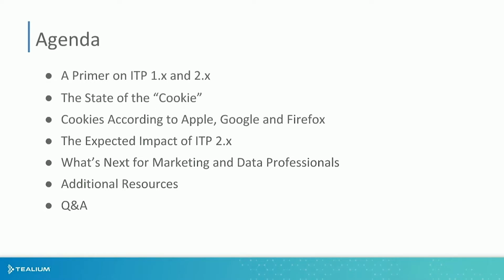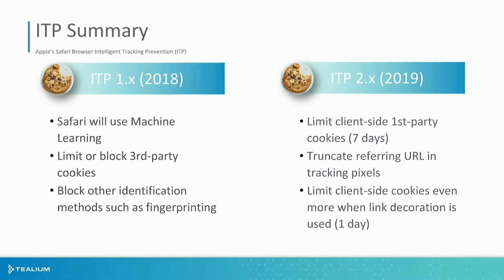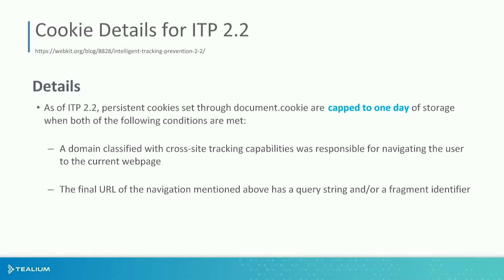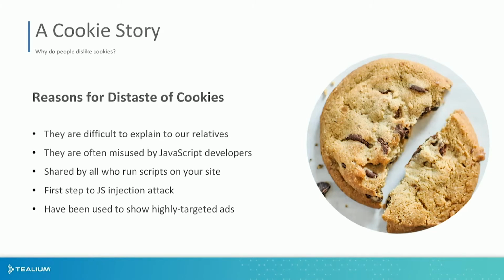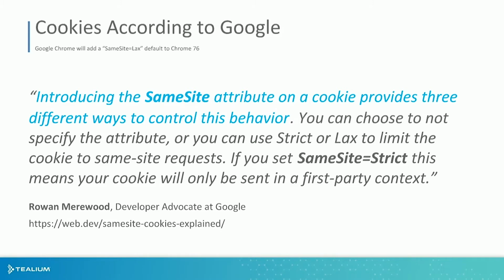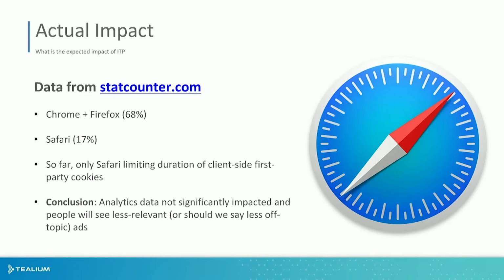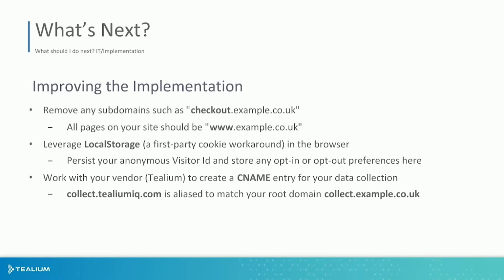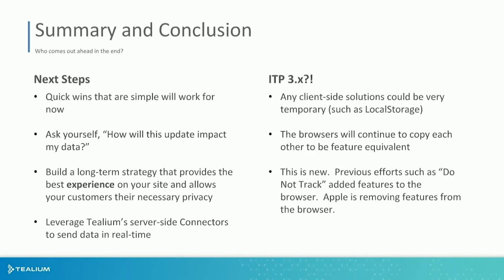Is the End of Cookies Near?: What ITP 2.x Is and How to Navigate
The GDPR and CCPA have put digital privacy at the forefront of consumers’ concerns. With its Intelligent Tracking Prevention (ITP), Apple is leveraging consumer concerns to promote the security of their browser, Safari.

The question for marketers and data professionals is whether ITP’s changes to cookies will alter their data and analytics strategies. When Apple first introduced ITP in 2017, it disrupted third-party ad tech companies and their ability to create cross-site tracking. With ITP 2.x this year, Apple has updated how Safari, the most popular mobile browser in the U.S., handles first-party cookies.

The changes to first-party cookies will have a big impact on personalized mobile campaigns for seasonally-driven industries and campaigns in mobile browsers (i.e. Safari). Short-term workarounds are available to digital marketers, but they may be quickly undone as Apple works to clamp down on them in subsequent updates.

Join this webinar and learn how to build a better long-term strategy that balances the customer experience with customer privacy, as well as:

- A deeper understanding of ITP’s limitations
- Gaining clarity on the true impact it has on analytics
- Key strategies to improving implementation of first-and-third-party cookies
now and in the future
- Ideas for Customer Experience and Marketing teams to improve cookies-related experiences like authentication